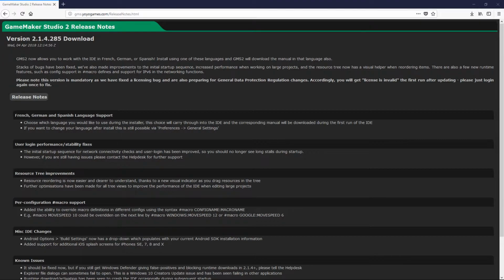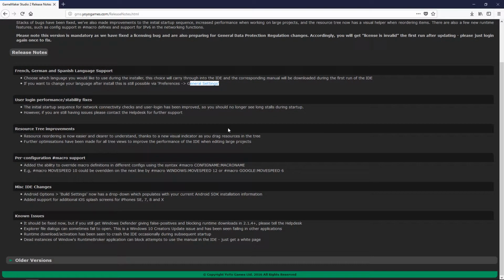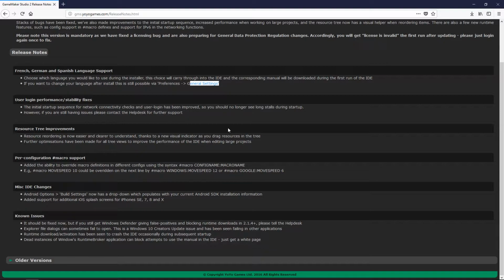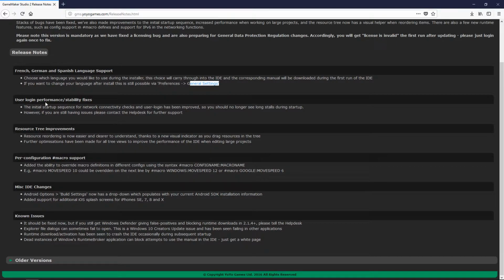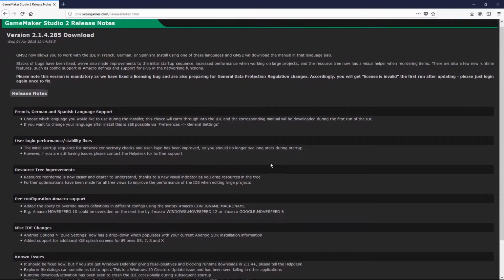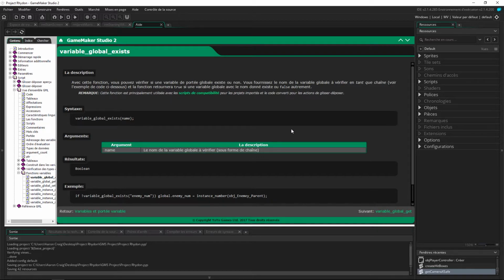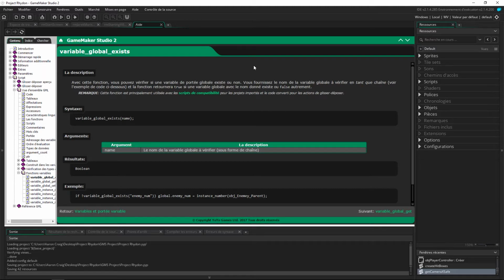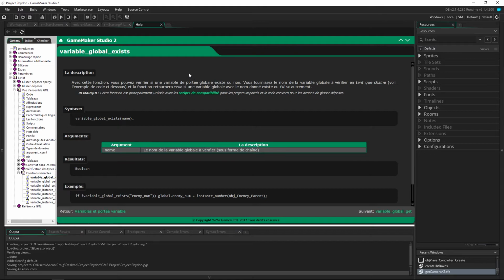GameMaker Studio 2 Release Notes - 2.1.4.285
New language options are here, which is great for anyone who struggles with English. Check out how to change that here, and more!

Check out my GameMaker Studio course on Udemy for only $9.99